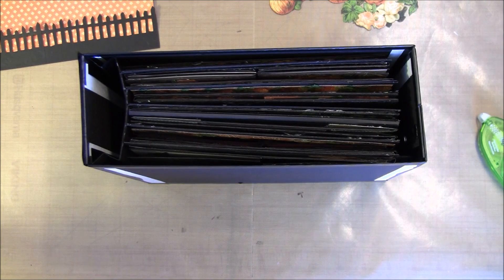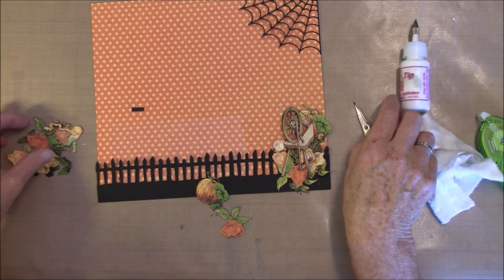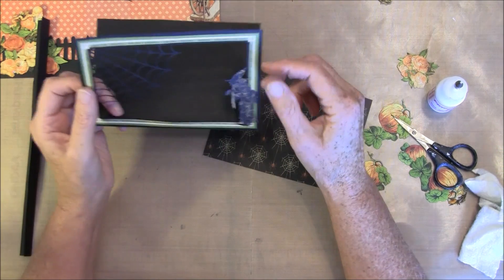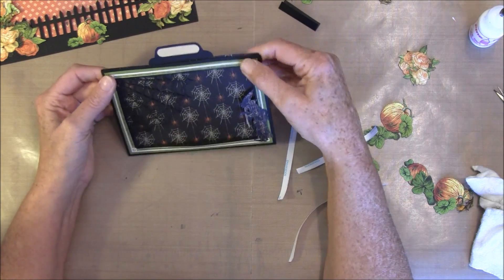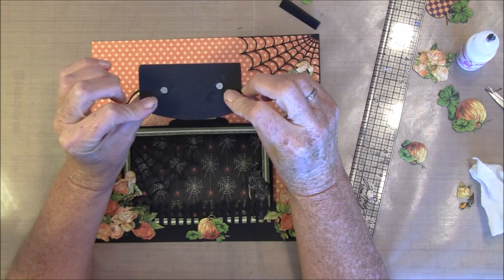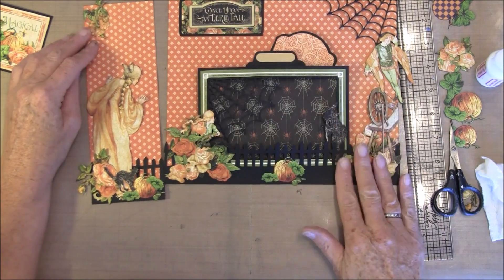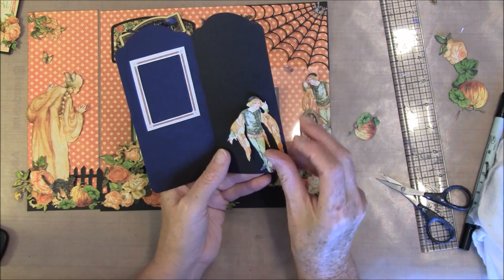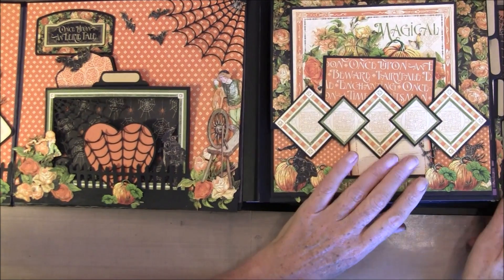How to make an 8 x 8 mini album with stand from start to finish part 13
Here is the 13. part on how to make an 8 x 8 mini album from start to finish. In this part I will show how to Decorating inside cover of the album.Also making some tags and pockets. The papers are An Eerie Tale from Graphic 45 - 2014 Halloween series.

Here is the link to my blog for measurements,

Supply list
An Eerie tale 12 x 12 - 8 x 8 - 6 x 6 and stickers all from Graphic 45 , Black cardstock from Bazzill,chipboard, glue,magnets,
Tyvek envelopes or anything strong to secure  the page binding, score board, ruler, cutting tools,Zig and sharpie markers,Dies from Tim Holtz, Sizzix, Diamond Dies, Spellbinders and cottage cuts. Please remember this are only suggestions . Use what you have and what you like :-)

Hope this tutorial is helpful and inspiring.
Have fun creating :-)
Hugs, Anne